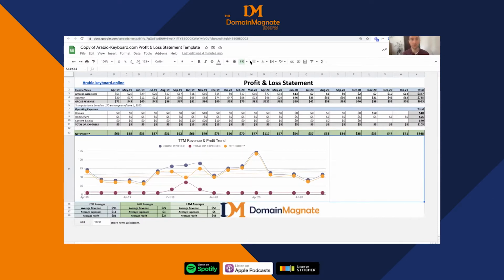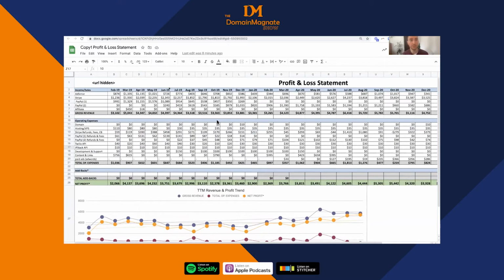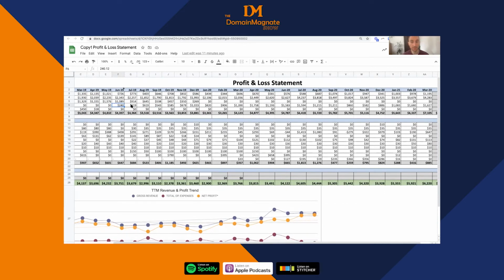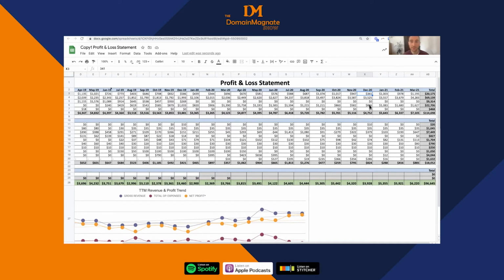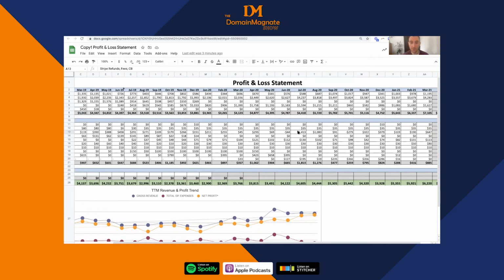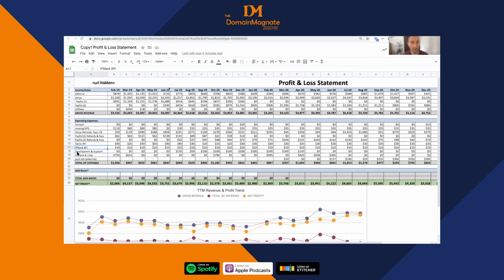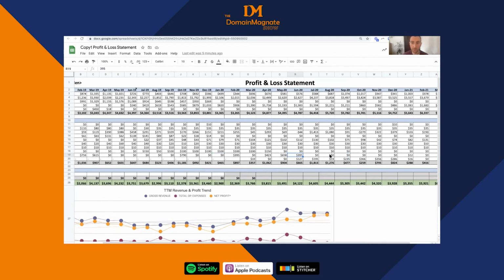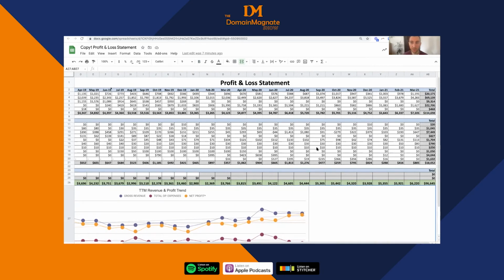EP38: What do I pay Attention to when reviewing P&L Statements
In the 38th Episode of the Domain Magnate show deals with understanding P&Ls (profit and loss statements). Michael Bereslavsky shows you how to read a profit & loss statement. In this episode, we'll look at an example of a small business and see how you can learn more about it. This episode is intended for beginners mostly, new buyers and investors, and it's aimed at online business owners and investors.

HOST BIO:

Michael Bereslavsky is the founder and CEO of Domain Magnate. He’s been involved in various internet-based businesses since 2004 and quickly graduated from building, promoting, and monetizing websites to buying and selling them. With over a decade of experience, Michael and Domain Magnate has managed 300+ successful deals.

SKIP TO THE GOOD PARTS:

00:12 - 03:21 What is a P&Ls (Profit and Loss statement) and review of simple P&L sheet
04:42 – 08:04 Revenues sources
08:08 – 09:34 Inconsistencies
10:17 – 11:38 Reviewing expenses across the domain
11:43 – 14:00 Development and support

SHOW TRANSCRIPT: [[VIEW ON OUR WEBSITE]]